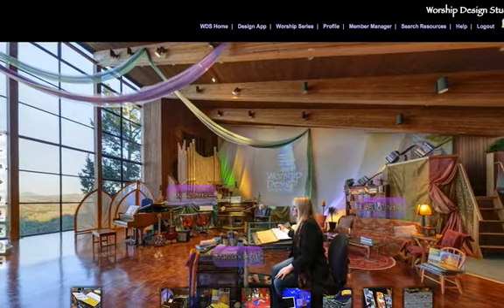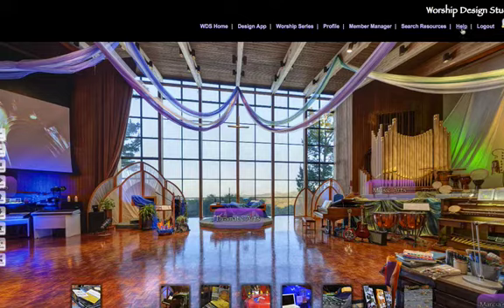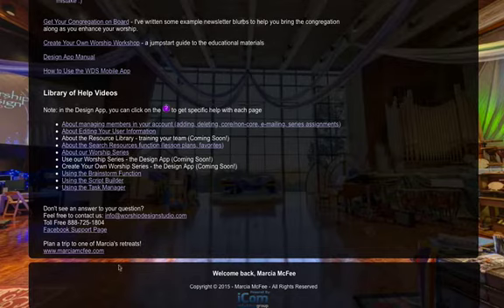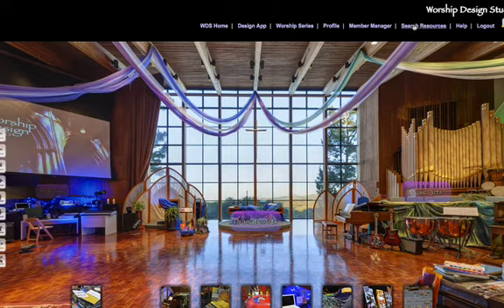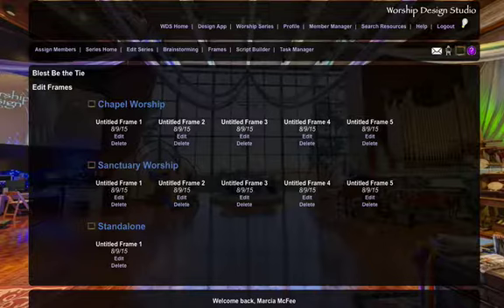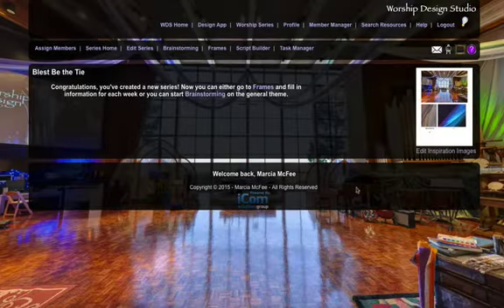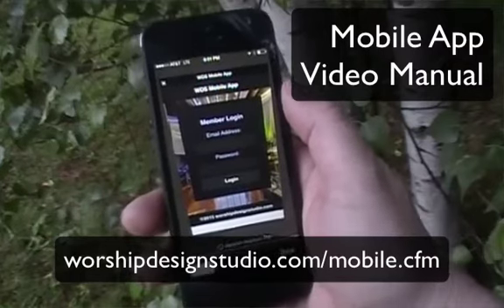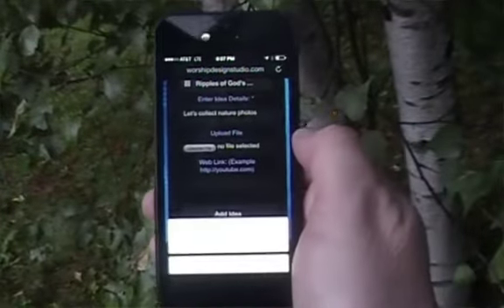What's New in Worship Design Studio 2.0?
On sale for 3 days only! Aug 1-3